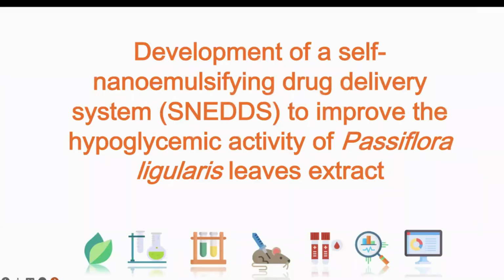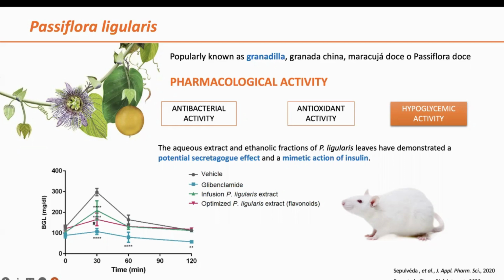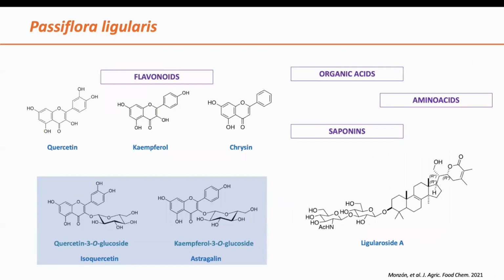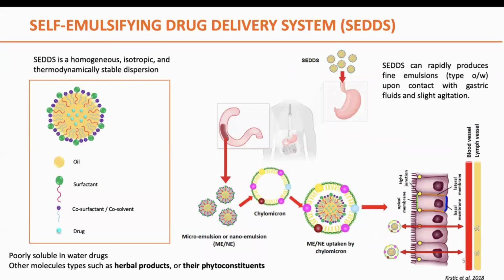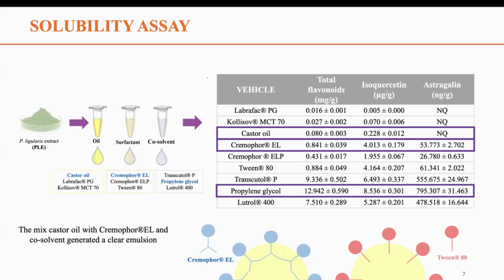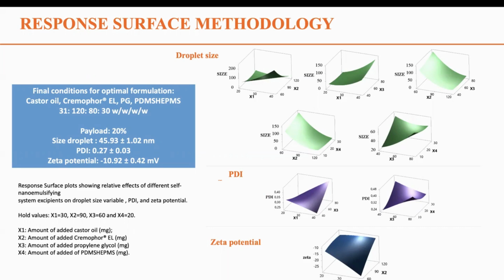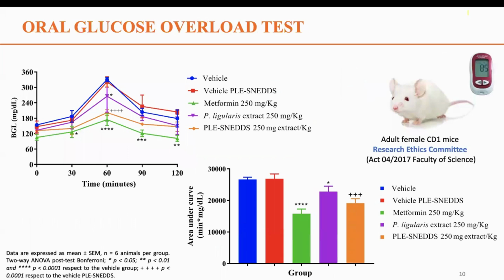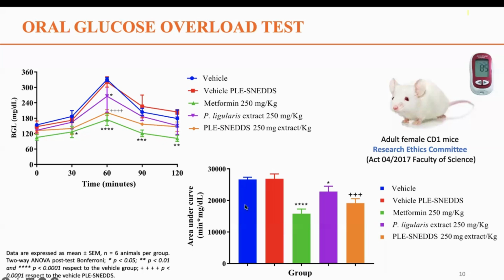Development of a SEDDS to improve the hypoglycemic activity of Passiflora ligularis leaves extract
This Speech Delivered by Prof Dr. Dian Marcela Aragon, Univesidad Nacional de Colombia, Colombia
Development of a self-emulsifying drug delivery system (SEDDS) to improve the hypoglycemic activity of Passiflora ligularis leaves extract
International Research Excellence and Best Paper Awards
The identification of byproducts from the catalytic reduction reaction of 4-nitrophenol to 4-aminophenol: A systematic spectroscopic study